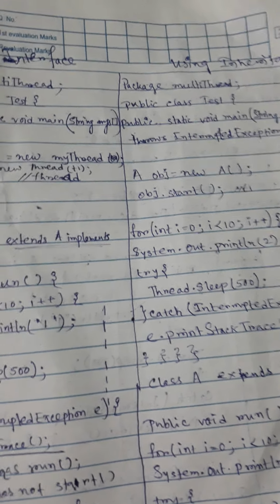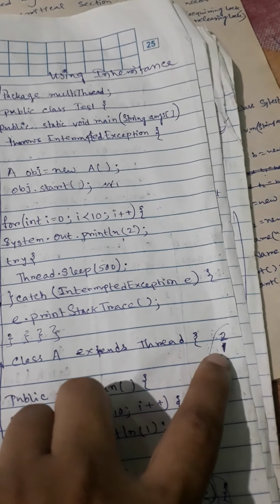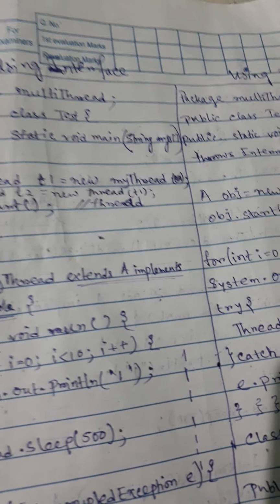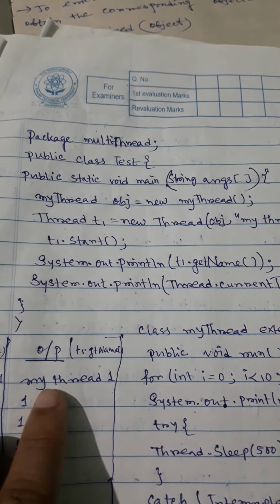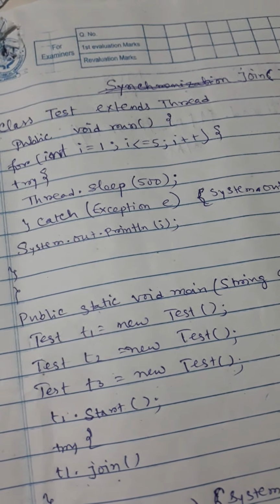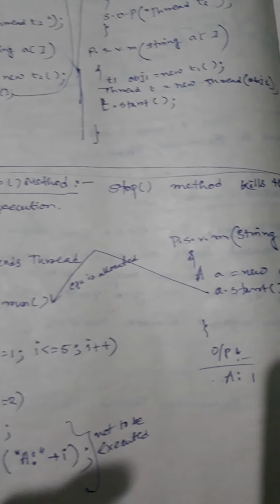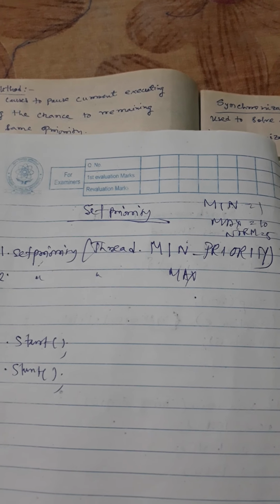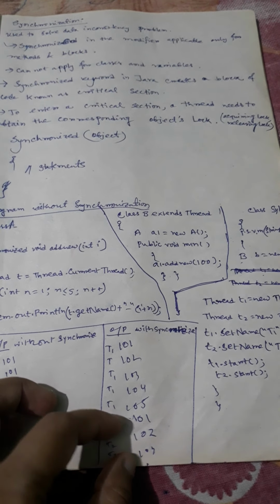bca-4th-sem-some methods of multithreading and 2 ways of thread creation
methods are discussed and thread creation is discussed.